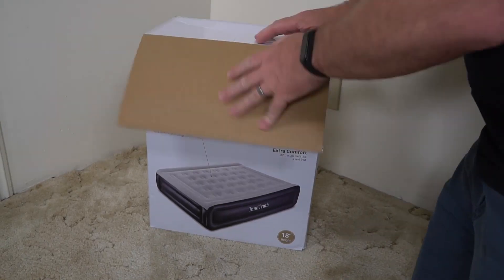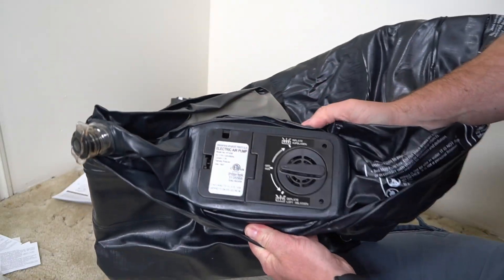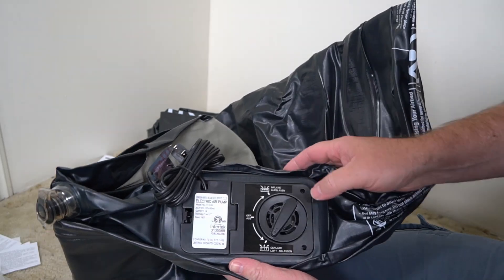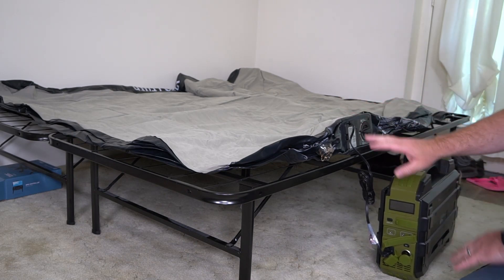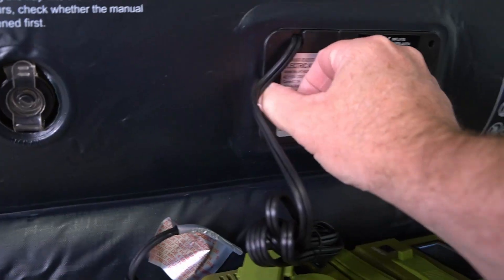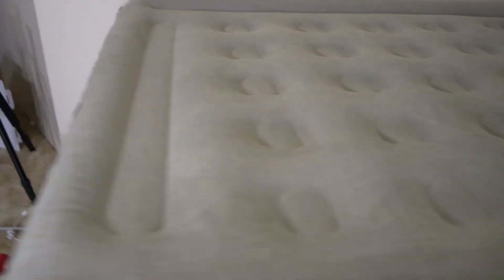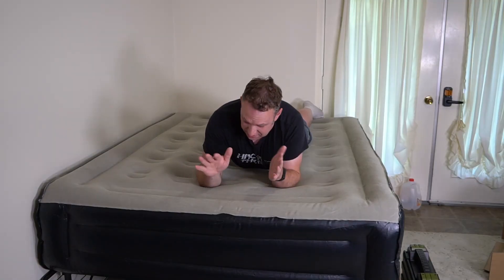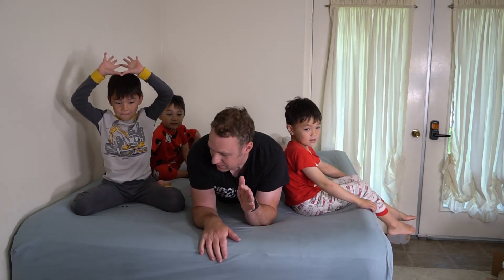This InnoTruth Queen Air Mattress has a Built-in Pump - Super easy to setup!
Here is the info listed on the Amazon product page:

InnoTruth Queen Air Mattress with Built-in Pump Raised Inflatable Air Bed for Camping Double High Elevated Blow Up Mattress with Portable Carry Bag,Cool Black,Queen (80" X 60" X 18")

Perfect for Gifts and Personal Use
Soft Material-0.2mm flocked top provides better care for your skin. We strongly focused on environmentally friendly and odorless materials.
Enjoy Immediate Rest- Simply take out the airbed from its waterproof storage bag and enjoy a comfortable break in the office or used as a luxurious bed replacement to your guest make them feel like home.
2 Ways to Inflate-Our inflatable bed is equipped with a 120V built-in air pump which can be inflated within 3 minutes. A manual air pump ( Not Included ) can be used in places without power supply-Just enjoy camping wherever you are.
18” Height-Highter Stability-With a superior capacity of 300lbs，when flipping on our upgraded blow up mattress，it doesn't make a squeaky noise like a traditional bed.Once properly inflated, it hold air in place for days.
Space-saving & Easy to Clean-When folded, the bed measures 13.9”x17.32”x7.4” and weighs 17.32 pounds.Don't worry about your child making biscuit crumbs on the mattress. Just wipe it off with a cloth or vacuum cleaner.